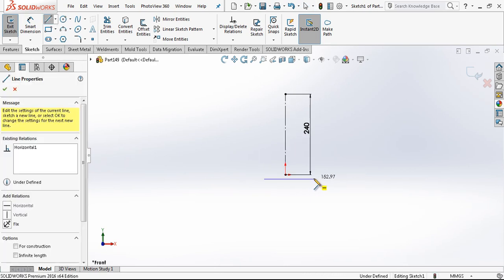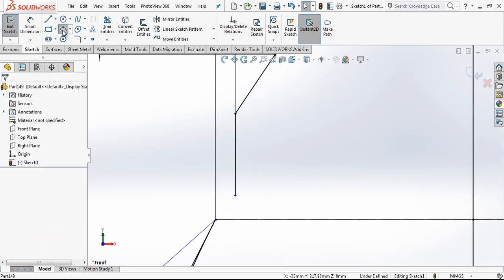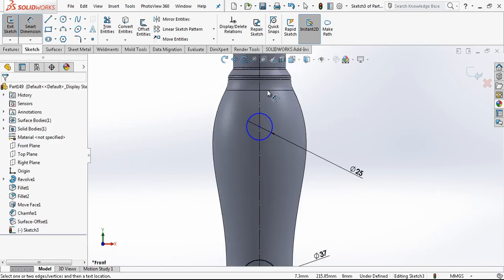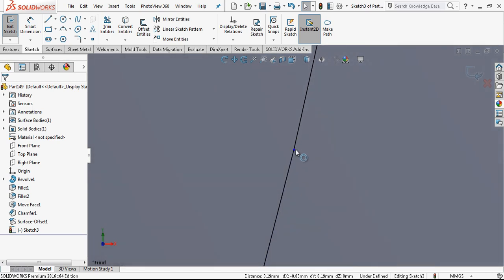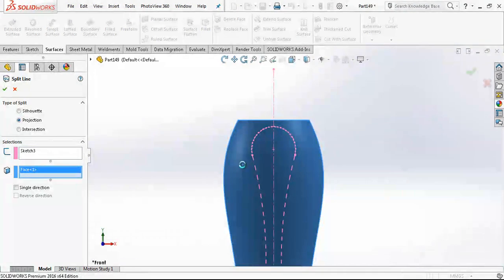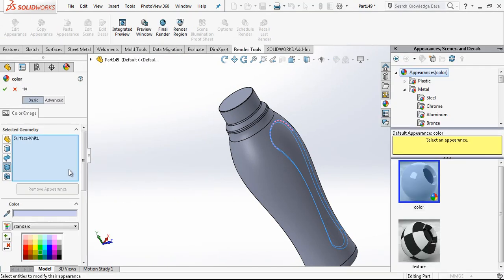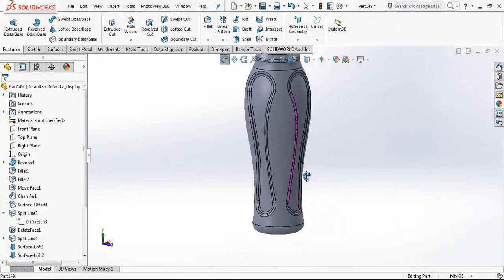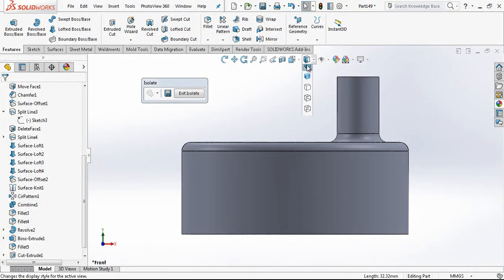Advance Surface Modeling - Bottle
If you want 3D model write in comments your e-mail adress.

Best Regards.